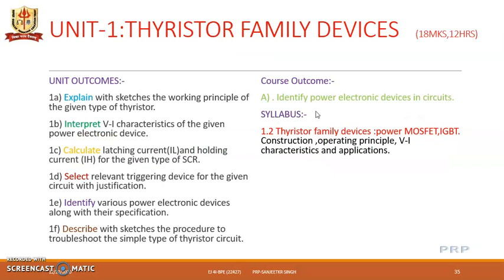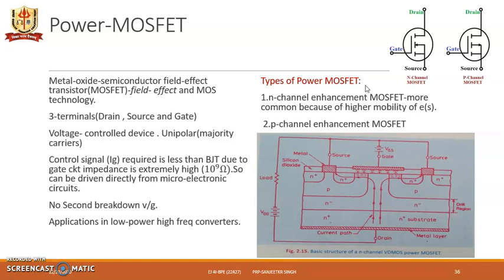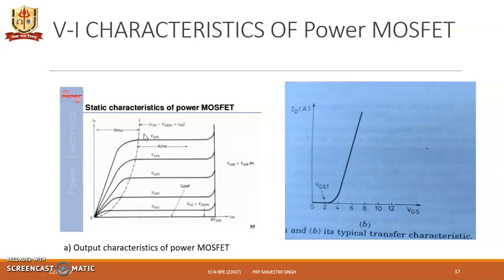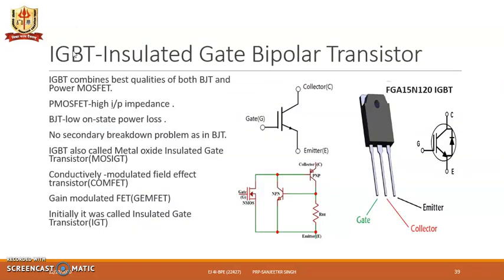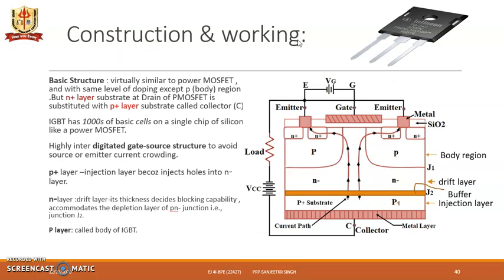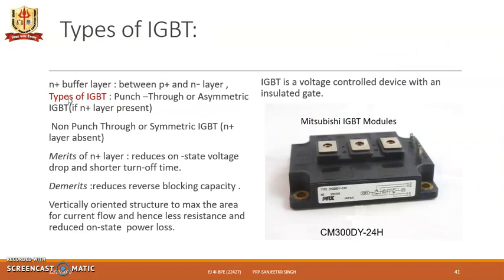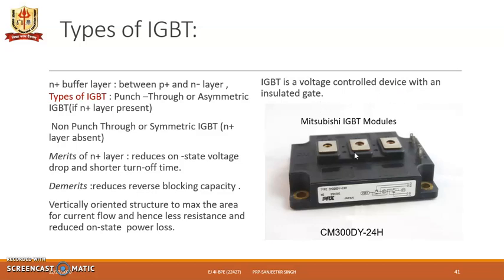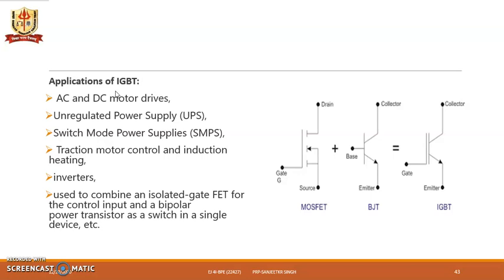BPE CH 1part 4 power MOSFET & IGBT